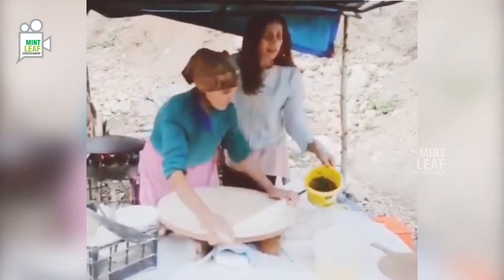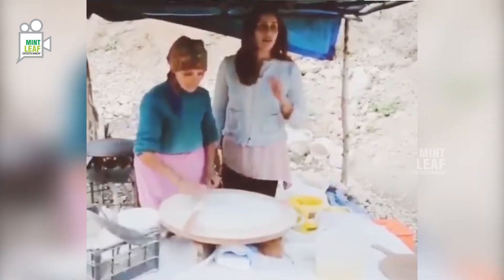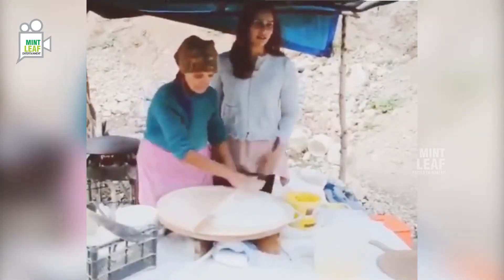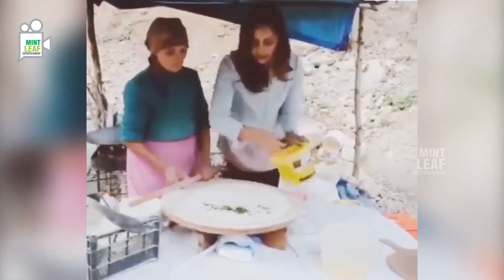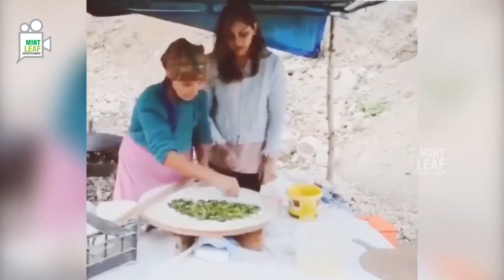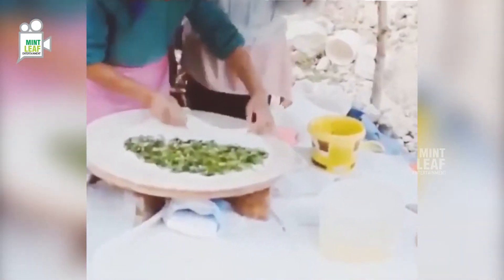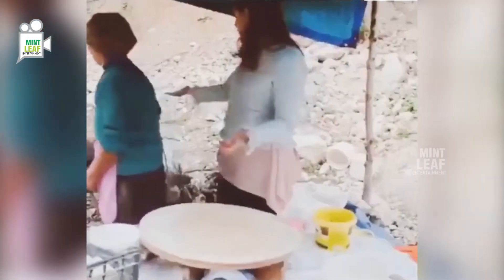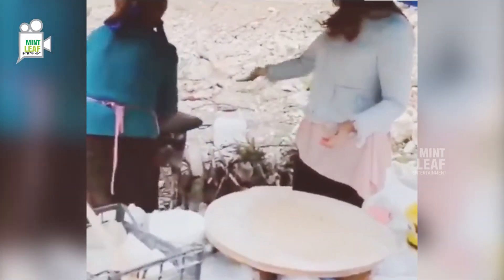Upasana konidela special cooking Viral Video | RamCharan | Mint Leaf Entertainment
Upasana konidela special cooking Video | RamCharan | Mint Leaf Entertainment

Mint Leaf creations is your one-stop destination for the best in class content from TELUGU FILM INDUSTRY. Get all the latest updates on the latest happening in Tollywood. Our vision is to the most trusted, admired and reliable Telugu Movie website and our motto is to serve our millions of readers with dedication and honesty.